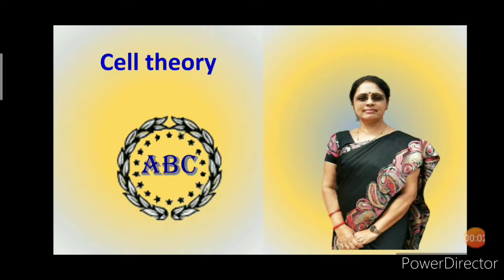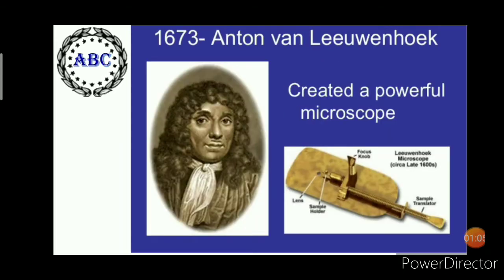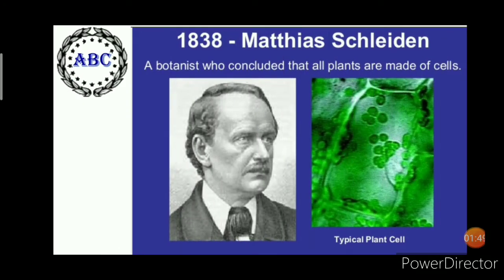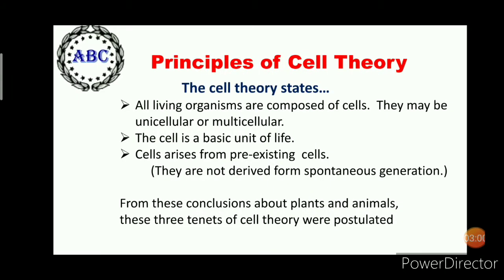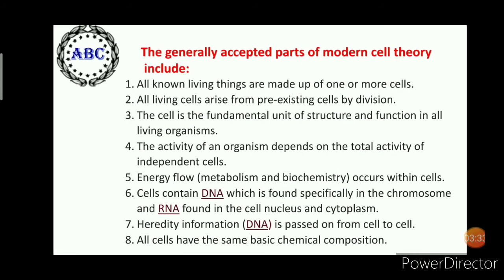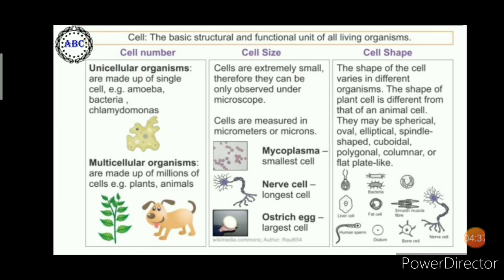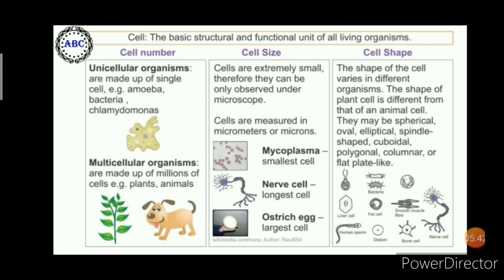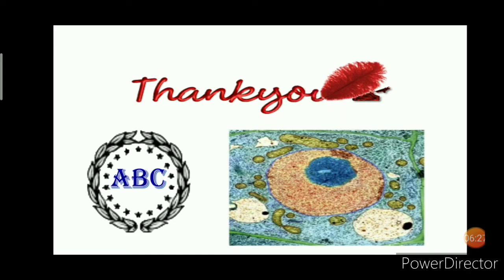Cell Theory/ Dr. Alka Inamdr